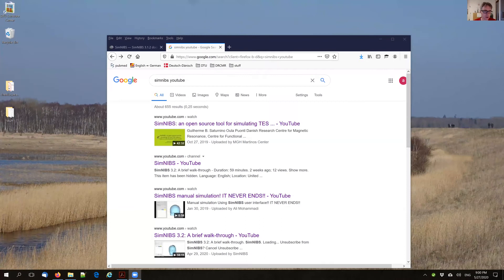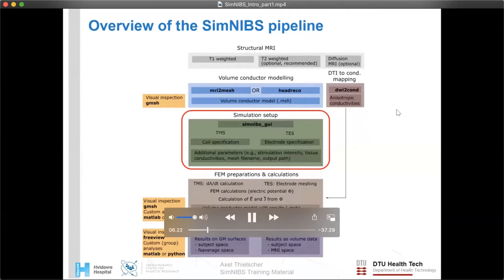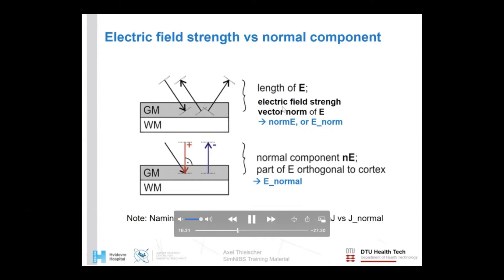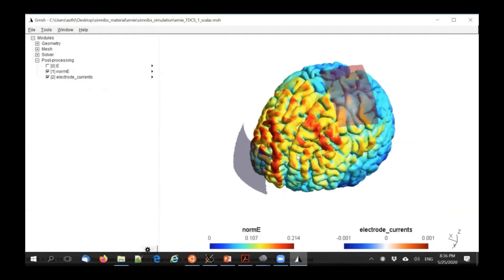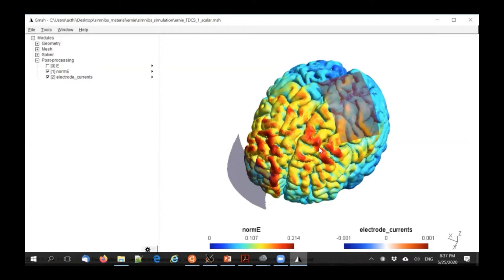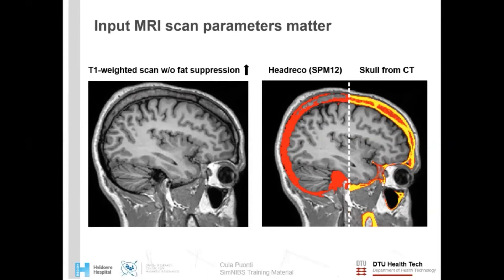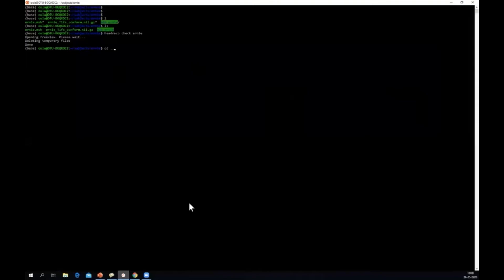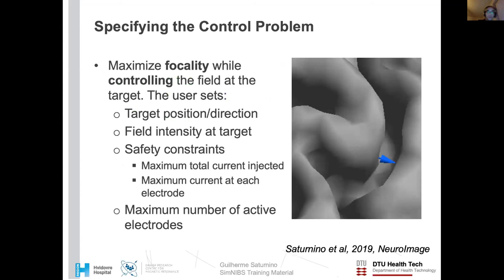SimNIBS Tutorial I / Computational modeling in NIBS 2020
The first part of the SimNIBS tutorial given at the "Computational Modeling in Non-Invasive Brain Stimulation (NIBS) Workshop 2020" The presenters: Axel Thielscher, Oula Puonti, Guilherme Saturnino.